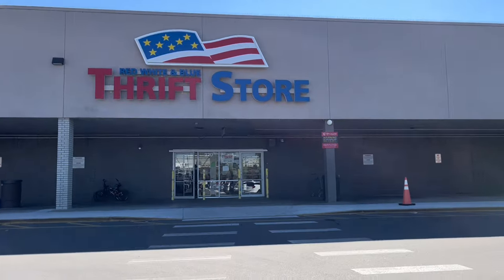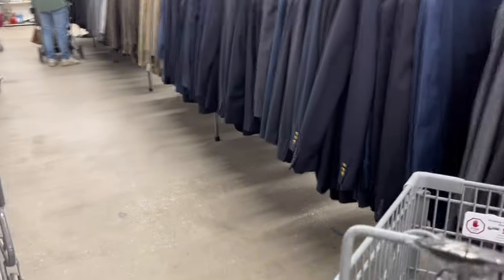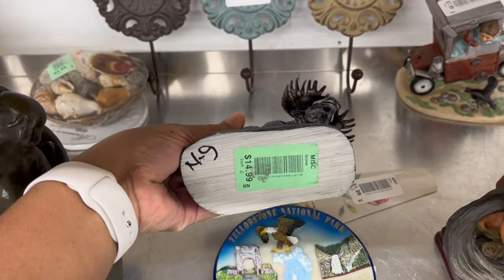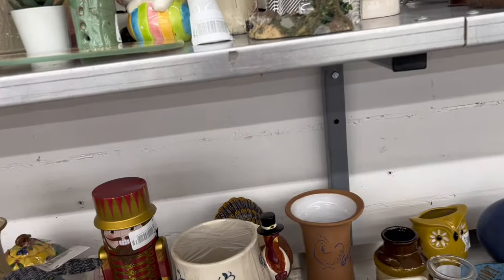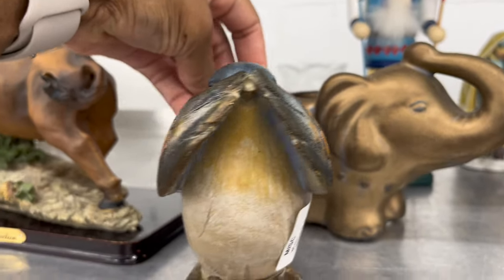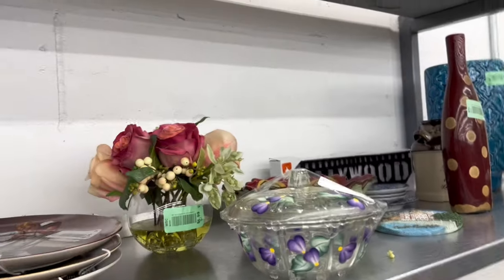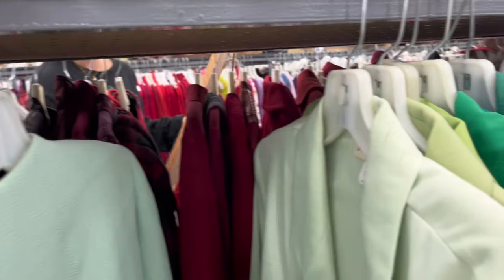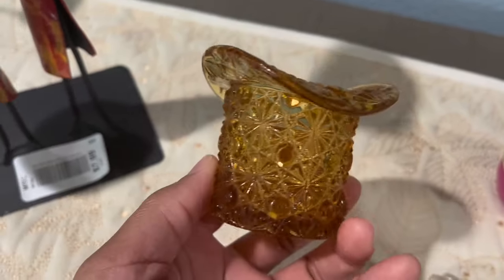Thrift with me at the largest red white and blue thrift store I’ve ever seen!